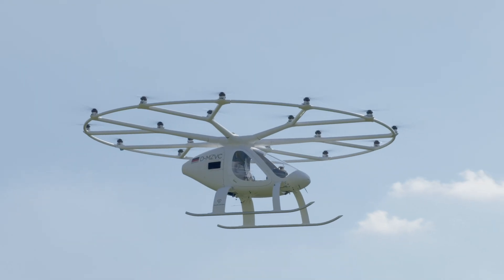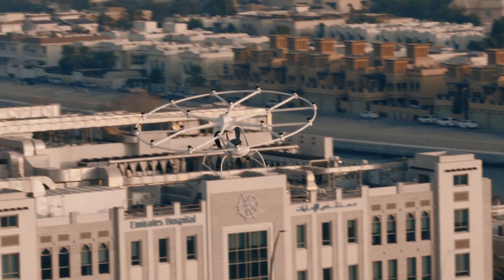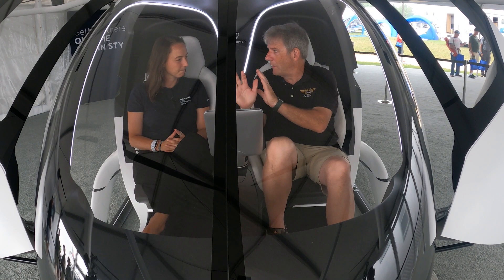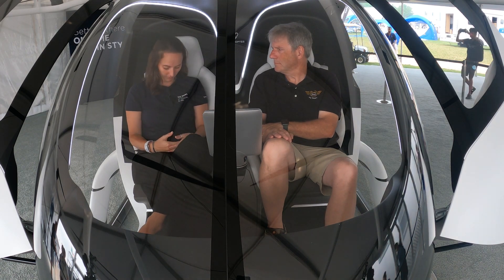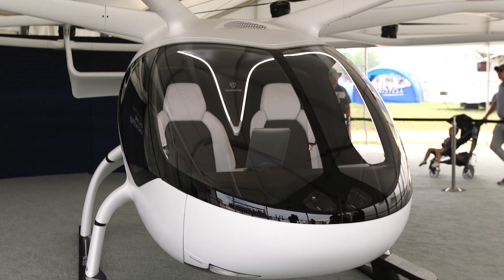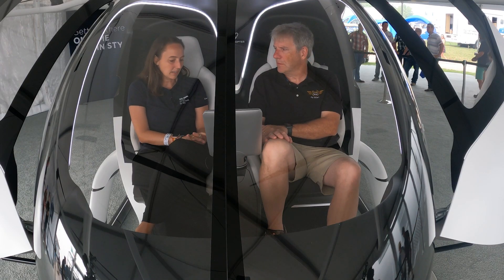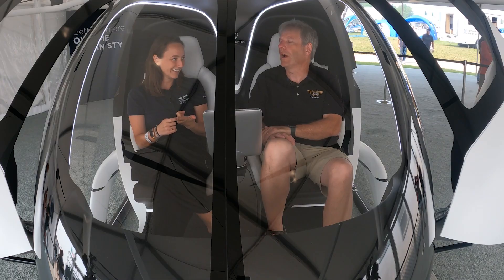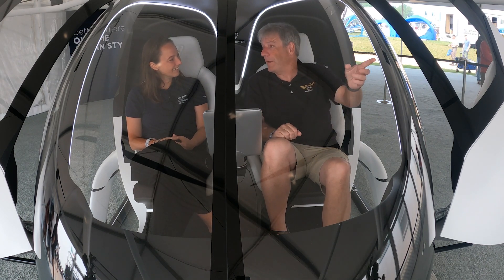OshKosh 2021 Volocopter - Urban Pilotless Air Taxi makes Splash at EAA AirVenture -TakingOff Special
The Jetsons finally arrive to our time! Volocopter introduced the Volocity urban movement air taxi at EAA AirVenture 2021. Dan (@TakingOffDan) sits down with Helena Treeck to talk through what the future of urban people movement will be and how close it is to happening.